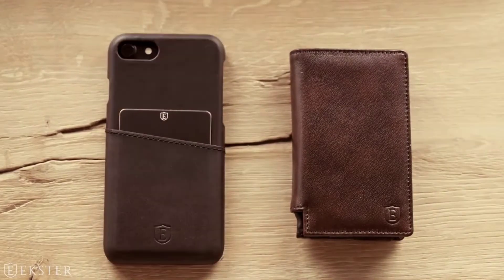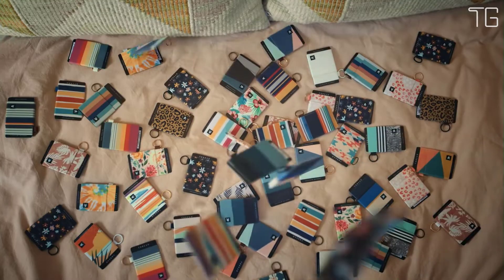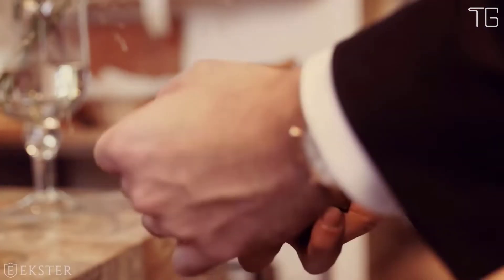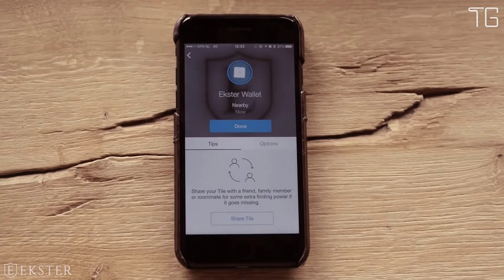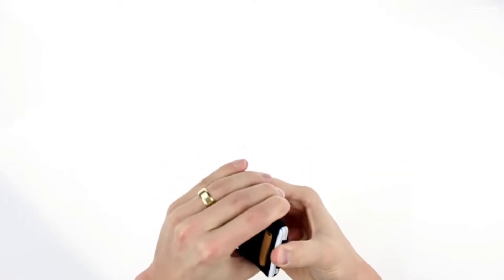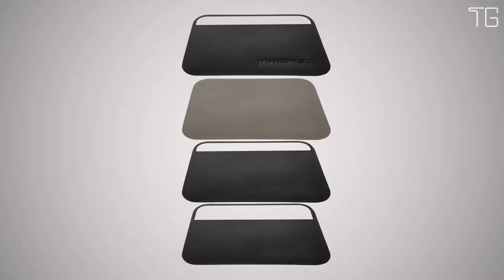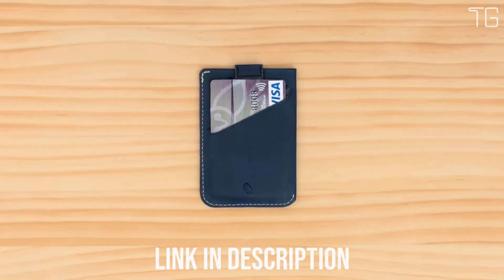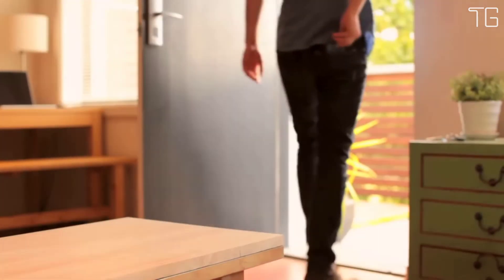Top 5 Best Front Pocket Wallets For Men 2024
In today's video, we are going to check out  Best Front Pocket Wallets For Men.

A front pocket wallet is a must-have accessory for any man. There are many different styles and brands of front pocket wallets, but which one is the best? In this article, we will take a look at the best front pocket wallets on the market, based on style, functionality, and price. There are a lot of factors to consider when choosing a front pocket wallet. Here are the best front pocket wallets based on style, function, and price.

Most people don’t think about their wallets until they need one. However, if you are someone who likes to be prepared for anything, then you know that having a good wallet is important. There are many different types of wallets, but the best front pocket wallets are the ones that are slim, have RFID blocking, and can hold everything you need. In this article, we will discuss the best front pocket wallets on the market and what makes them so great.

A front pocket wallet is a small, flat case that is designed to be carried in the front pocket of your pants. It is usually made of leather or fabric, and it has a slot for holding a credit card and/or cash. Some front pocket wallets also have a money clip attached to them, which allows you to carry bills without having to fold them. By 2023, front pocket wallets will be the most popular type of wallet on the market. They are slim, sleek, and convenient to carry. Plus, they offer a great way to show off your style.

In 2023, front pocket wallets will be all the rage. They are sleek, stylish, and functional. If you are looking for a new wallet, consider a front pocket wallet. As the world becomes more and more digital, it's important to have a wallet that can keep up. Front pocket wallets are the perfect solution for those who want to be able to access their money easily and quickly.